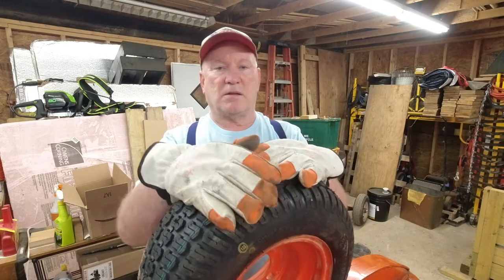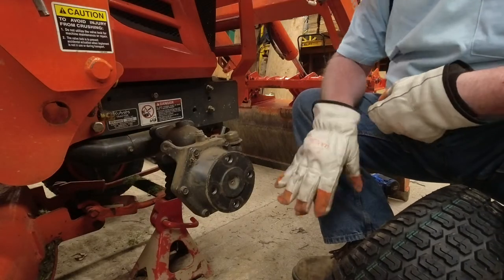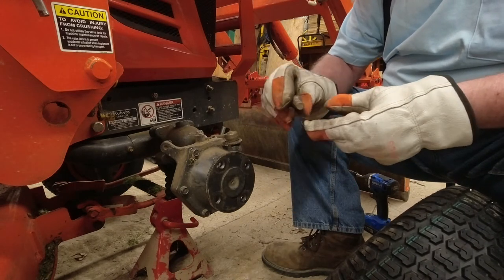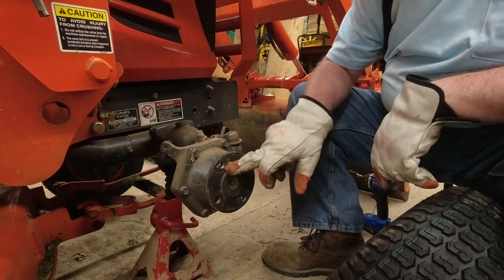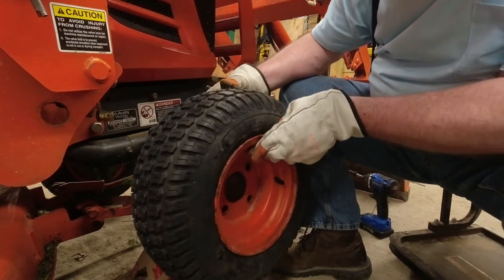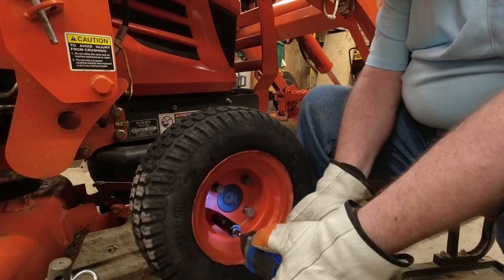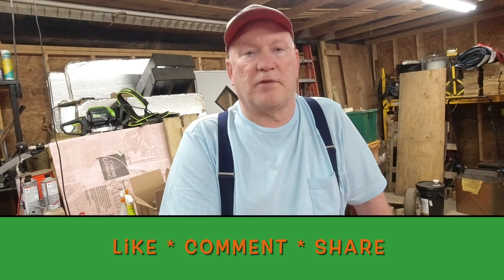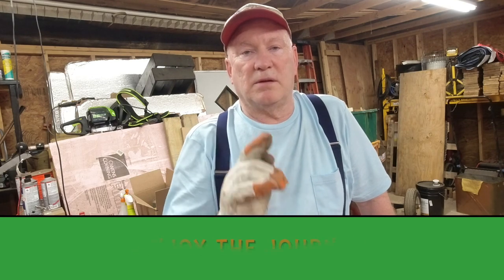#108 - New Tire Blues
Music used with the permission of  @shatnershairpiece
Minor Blues
Head on over and check out some of Robin’s fantastic street performances and tell him Bota Bob sent you.